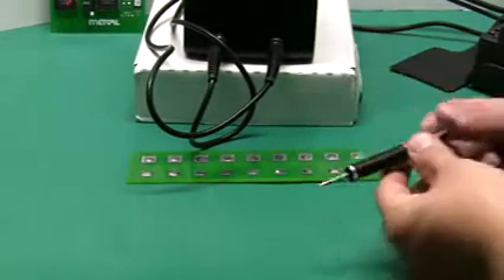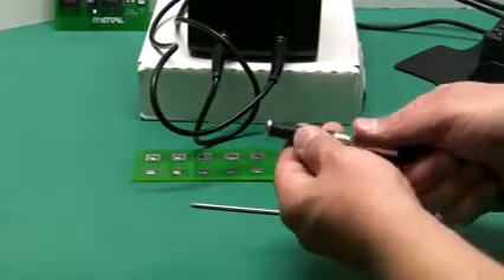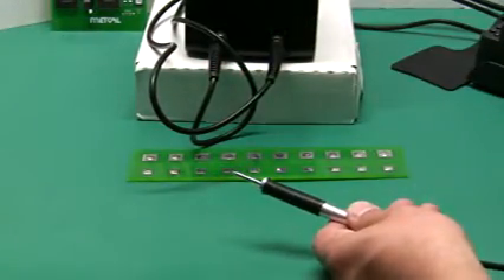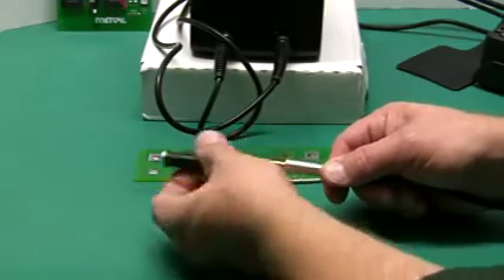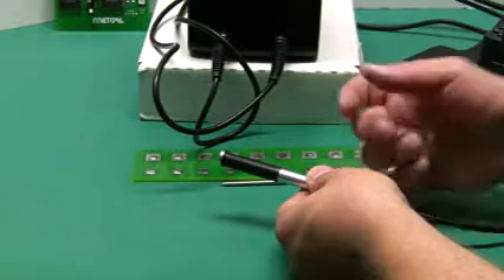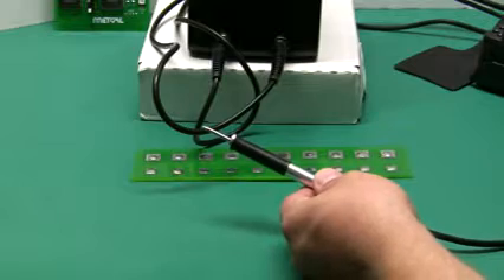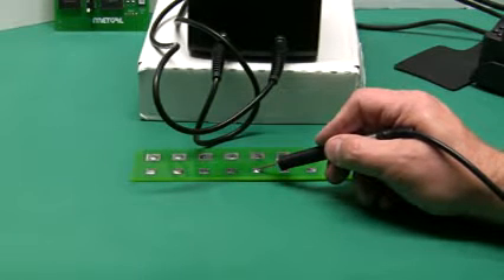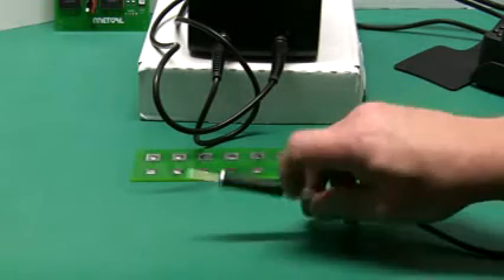Introduction to the MX-5000 with Ultra Fine Handpiece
See how easy it is to change cartridges on the Ultra Fine Soldering Handpiece supplied with the Metcal MX-5000.